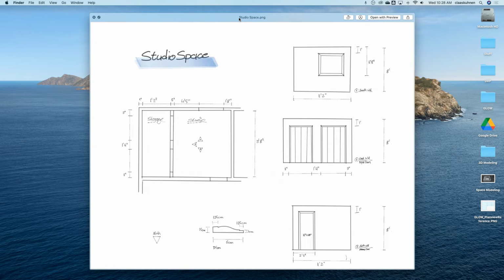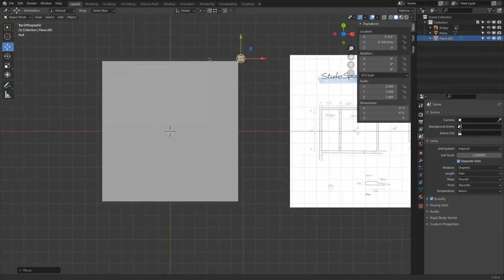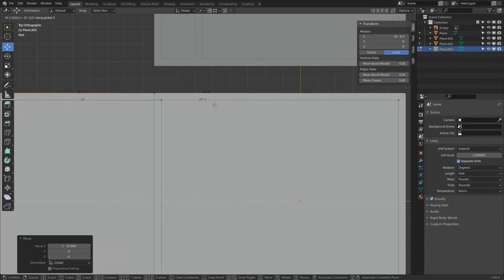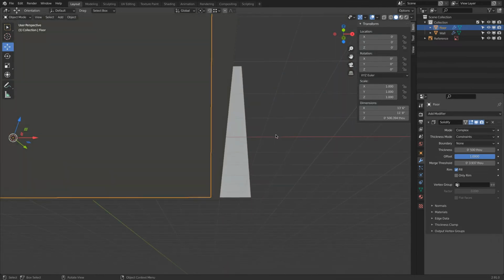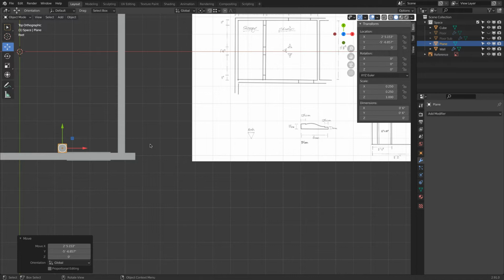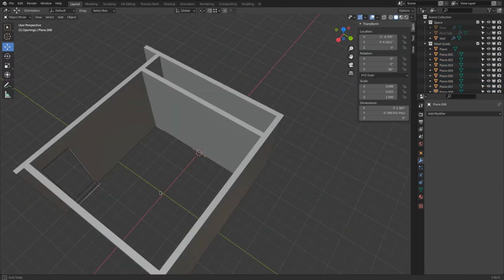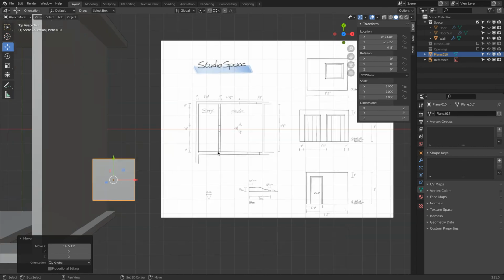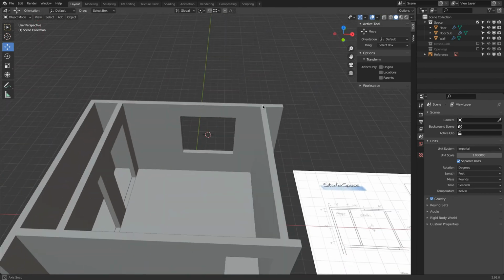Studio Space - 1 Setting up Floor and Walls with Openings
In this lecture series we will explore how to model an interior space in Blender by using mesh modeling and boolean modifiers to cut openings into walls.